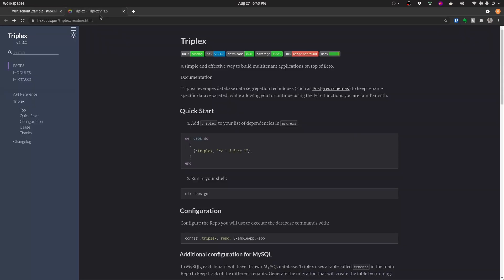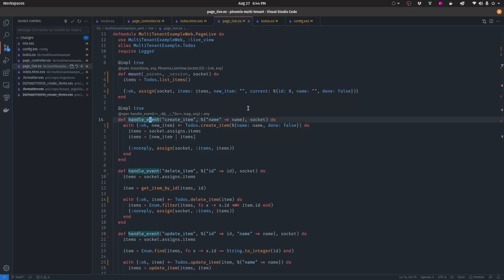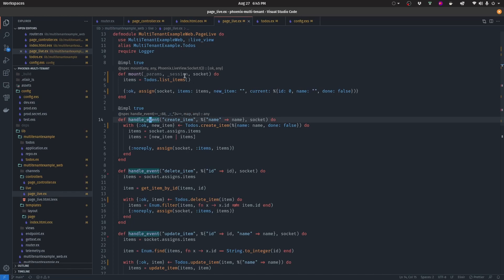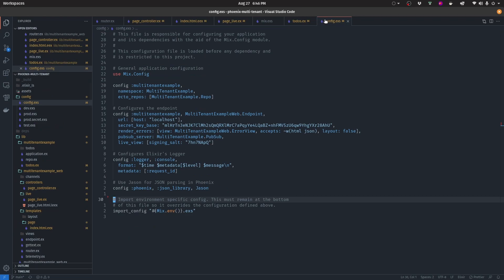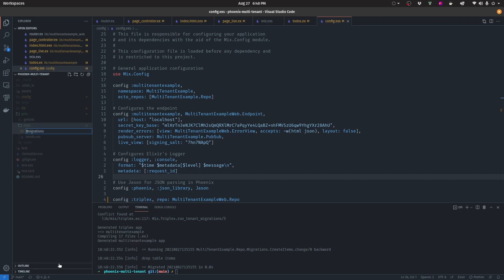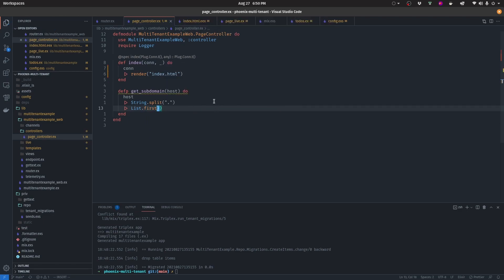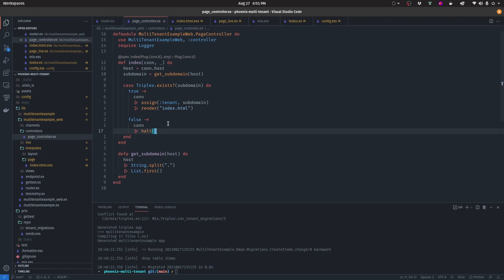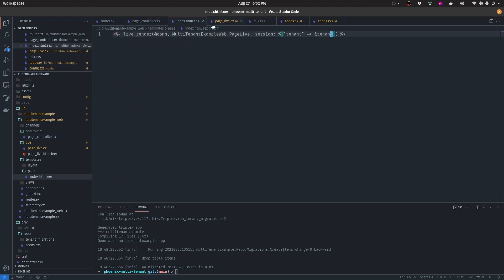Create a Phoenix Multi-Tenant App with Triplex: Expert Step-by-Step Tutorial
In this video you'll learn how to build a Phoenix multi-tenant application with the help of Triplex, a Hex package that helps you plug query prefixes into Ecto to build multi-tenant applications with the Phoenix Framework.

00:00 Introduction
01:27 Application code structure
03:06 Add Triplex to dependencies
03:40 Add Triplex configuration
04:31 Rename migrations folder
05:16 Get tenant from host on controller
08:10 Add tenant to session on live_render function
08:42 Add tenant to socket assign on mount function
09:34 Update Repo functions on Todos context with Triplex prefix
11:34 Update Todos functions on PageLive module with tenant
13:12 Check if the application is working
15:18 Create tenants on terminal with Triplex module
16:44 Add todo items to confirm data separation
18:18 Conclusion